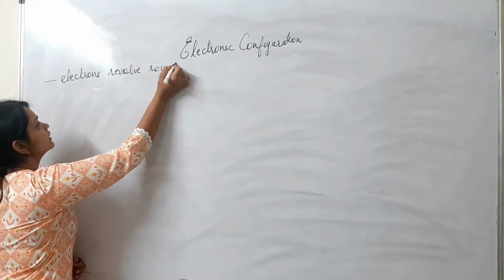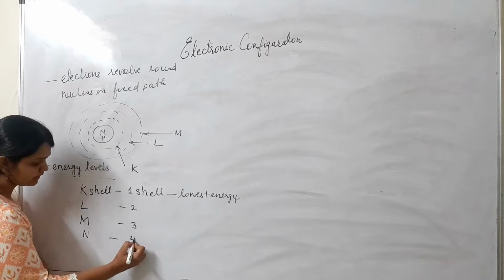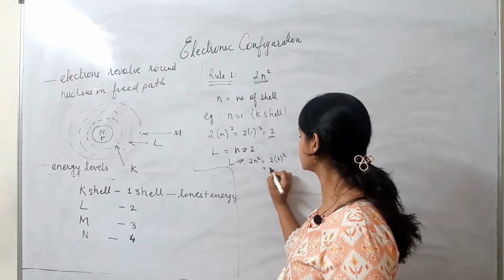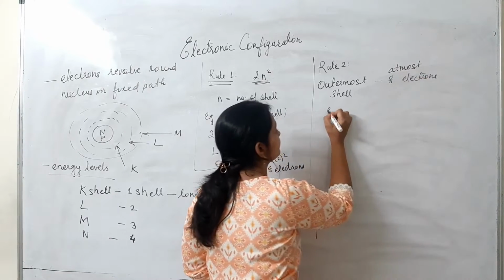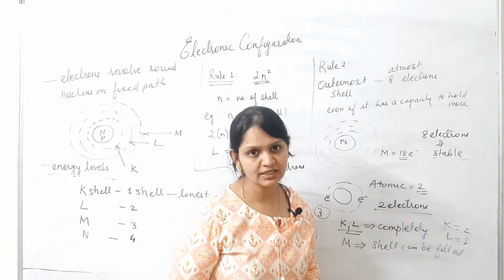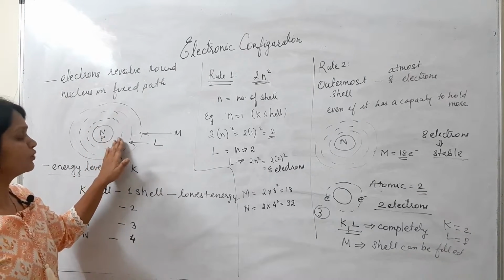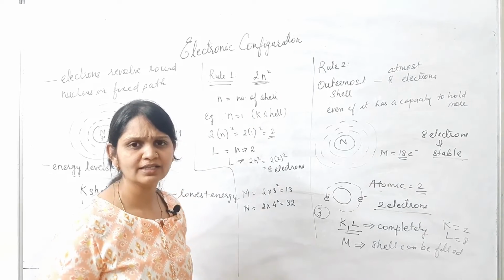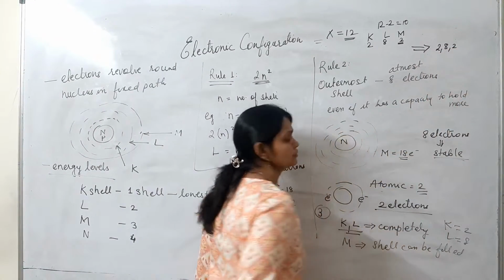Basics Of Chemistry Part 2 Electronic Configuration